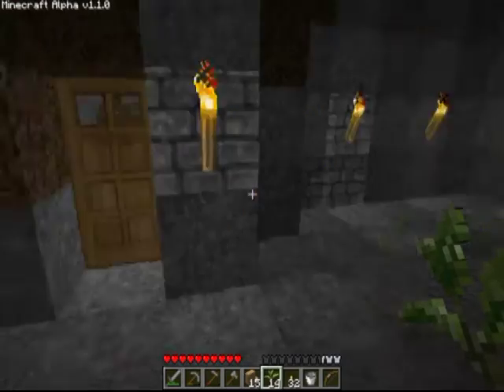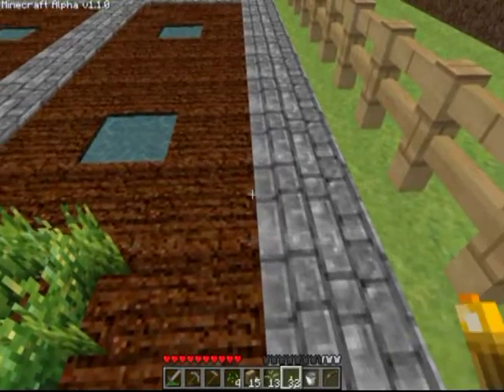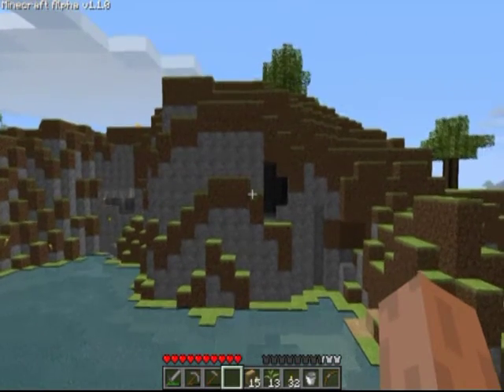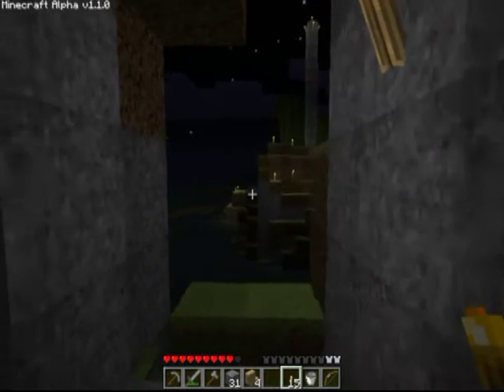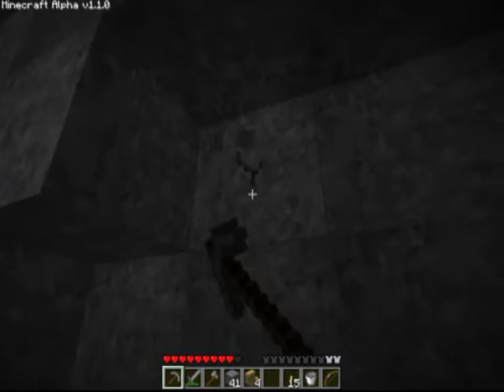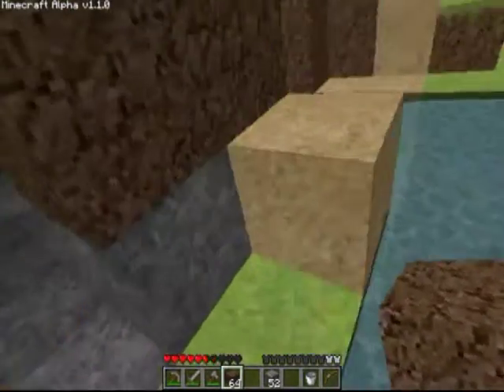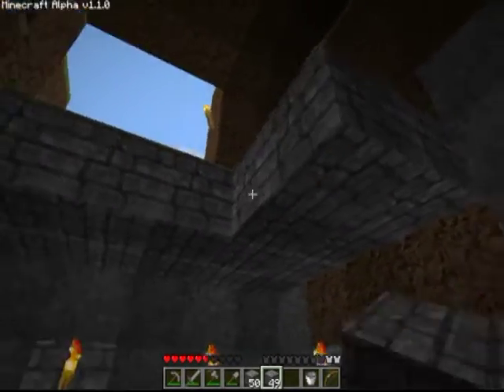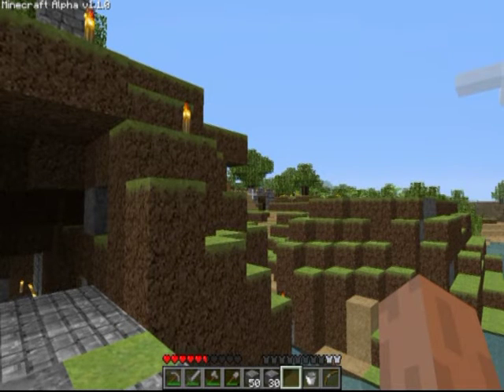Minecraft Video Walkthrough - Episode 07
Hey guys,

  I end up building that bridge I was speaking about before and start the preparations for my new mineshaft.

I did a little work after this video just cleaning things up and made the bridge a bit cooler looking.  You'll see it in the next episode.